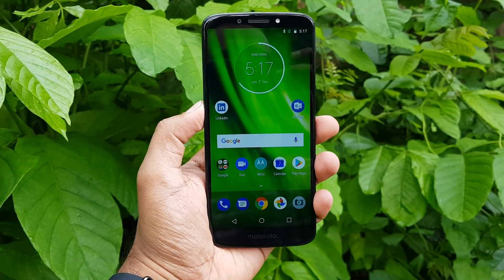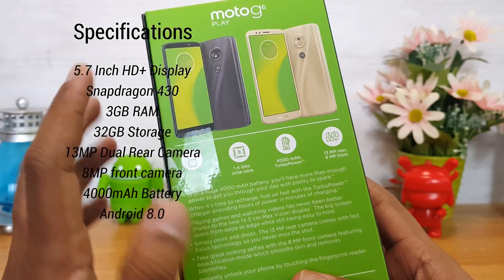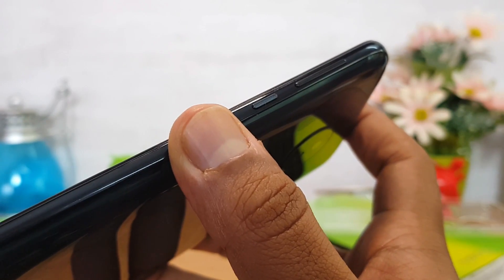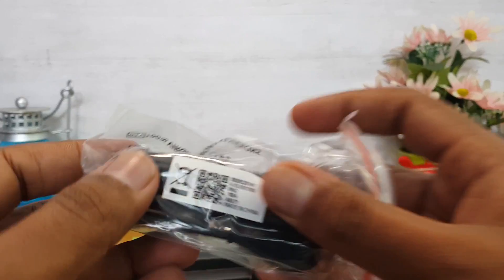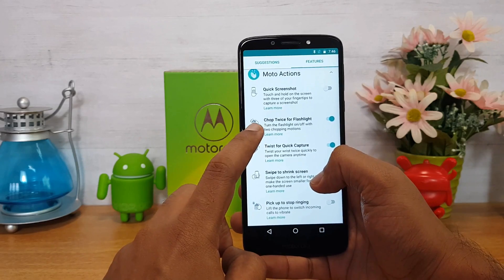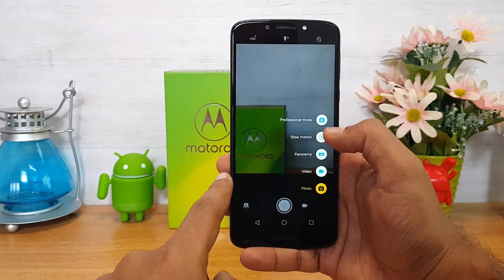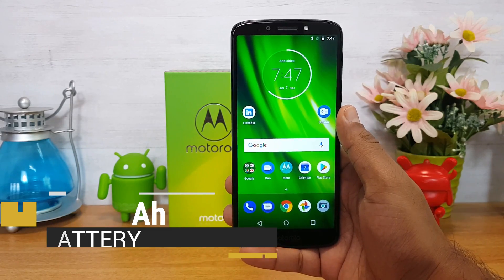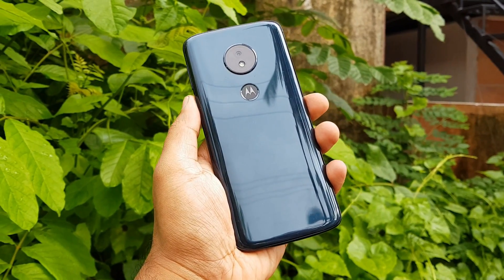Moto G6 Play Unboxing and Camera Samples in മലയാളം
Moto G6 Play is the latest budget smartphone from Motorola in India and here is the unboxing and hands on with the device in Malayalam.